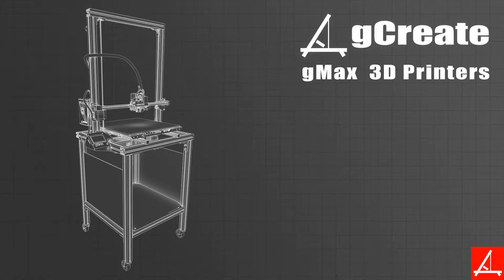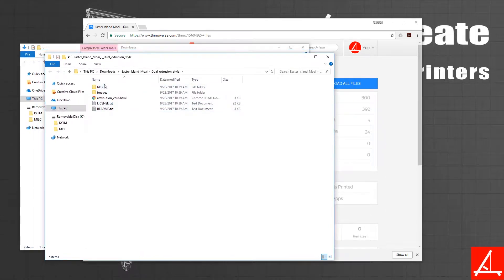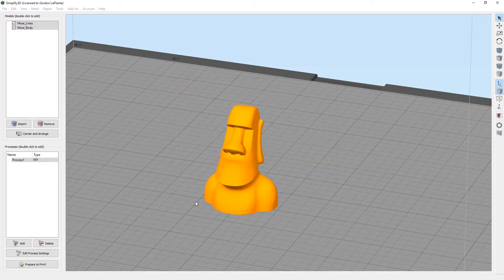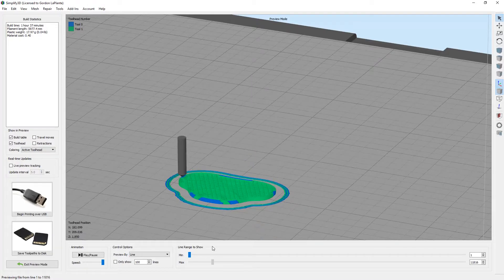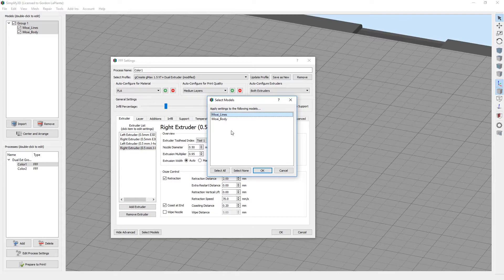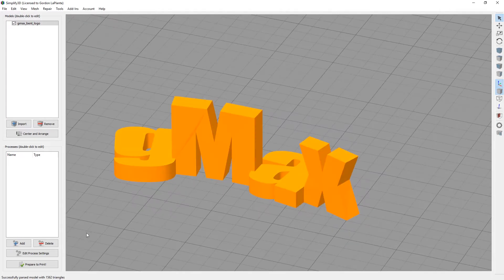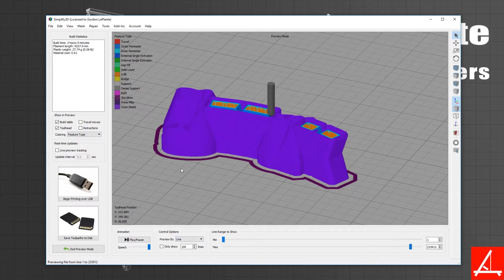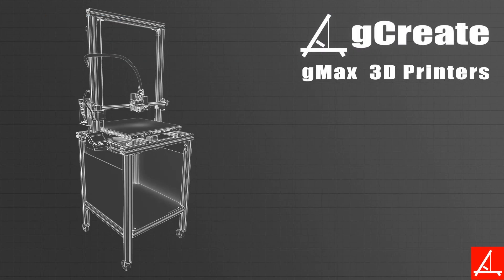How To - Simplify 3D Dual Extrusion Prints on the gMax 1.5 XT +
In this tutorial we show you how to set up dual extrusion prints in Simplify 3D.

Using Simplify 3D you can assign your 2nd extruder to print a second color (for two-color models), infill or support material for easy removal. We use the Dual extrusion wizard for easy setup and also show you how to assign the 2nd extruder to different features of your print.